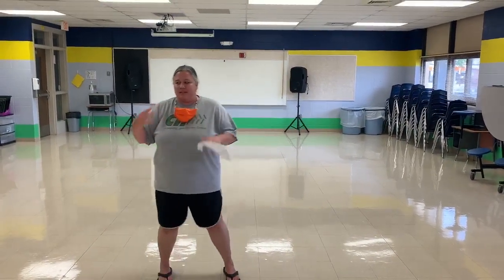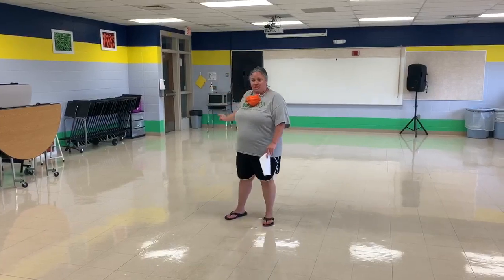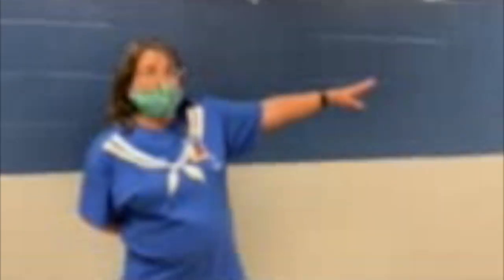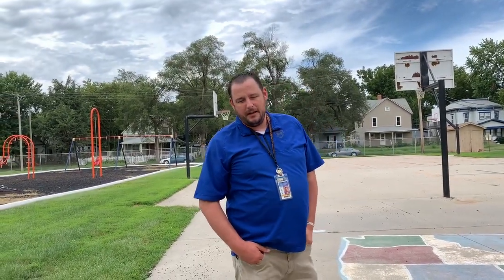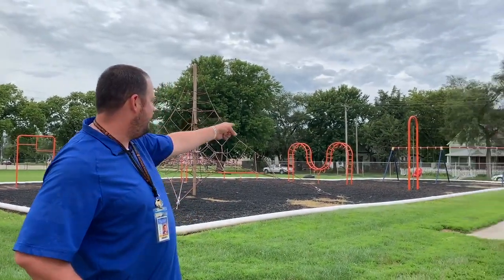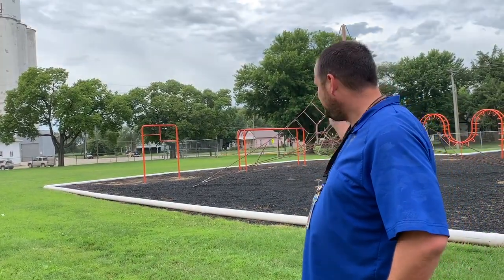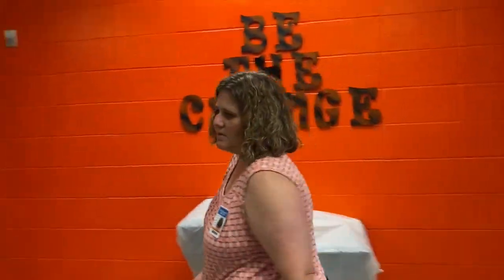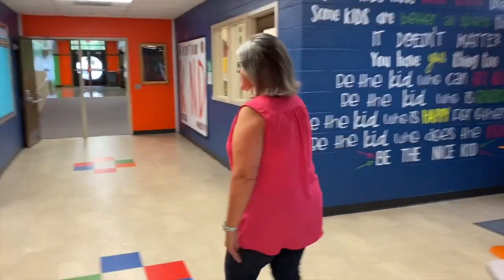GES Procedures!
Garfield Rules and Expectations!